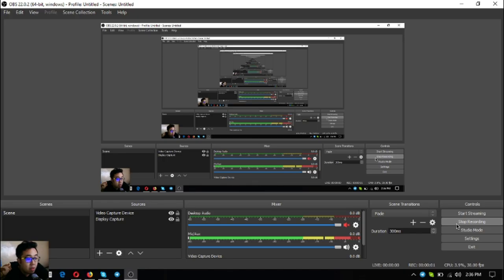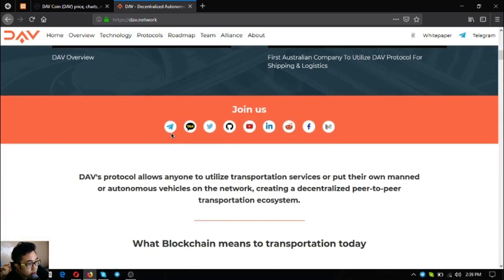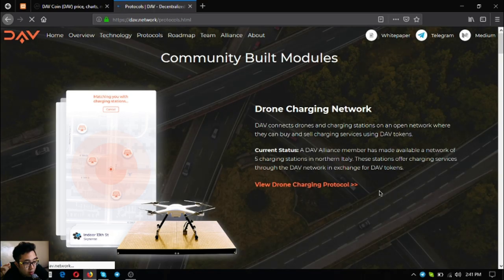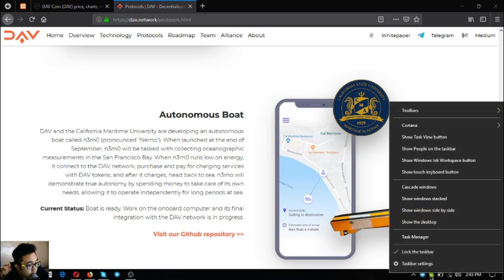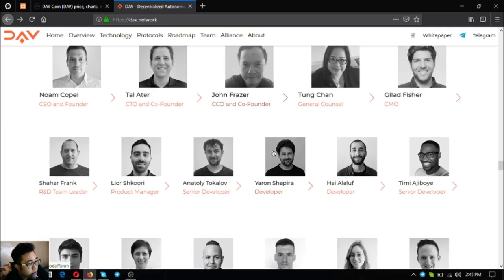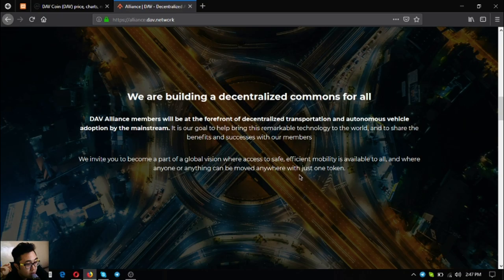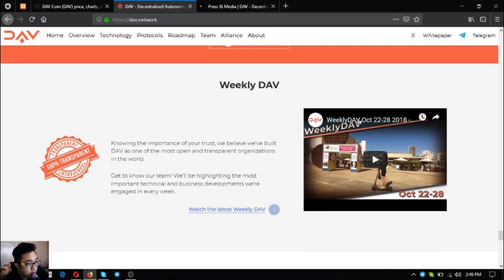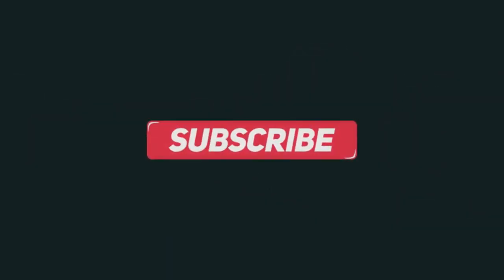Blockchain Based Transportation Protocol